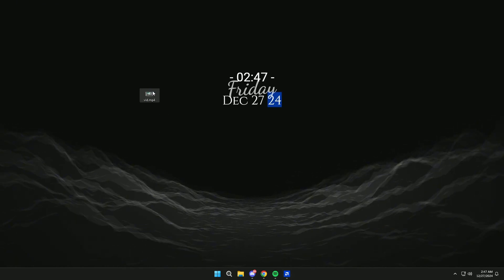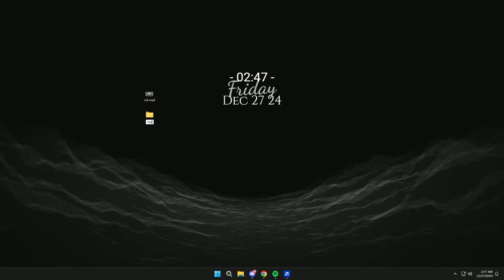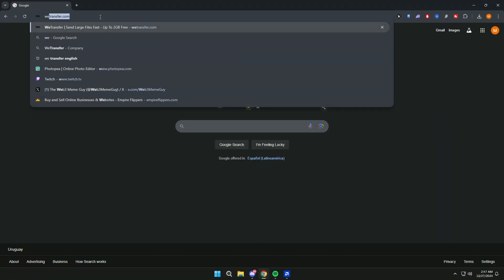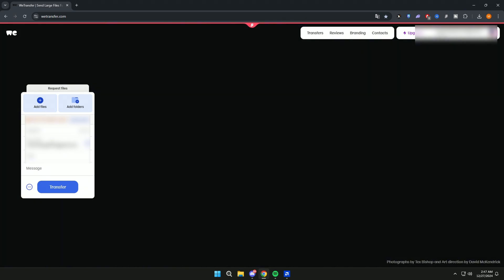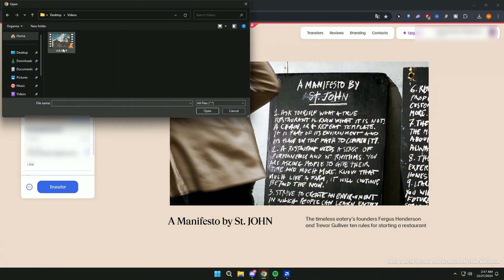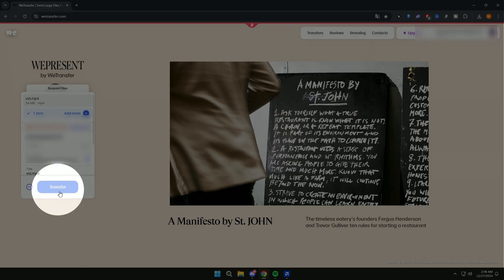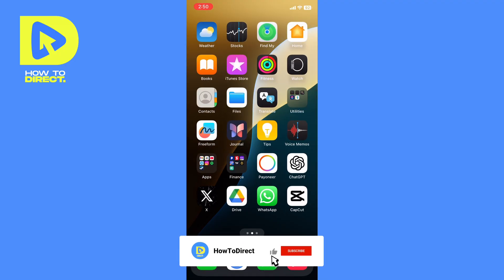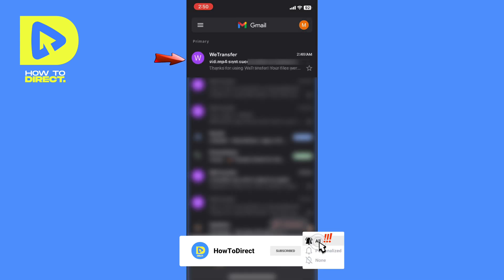How to Send Video From PC to Phone - Full Guide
How to Send Video From PC to Phone

Learn How To Transfer Videos From PC To iPhone or Android quickly and easily. Follow these simple steps to send your videos to any device without hassle.